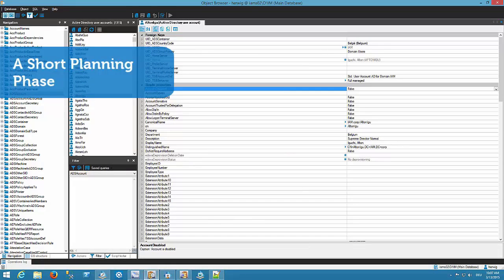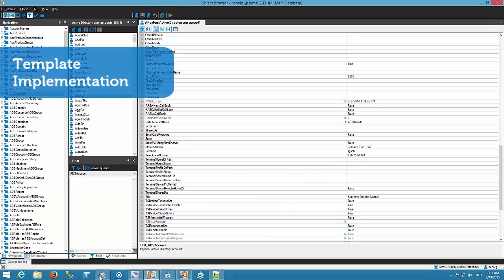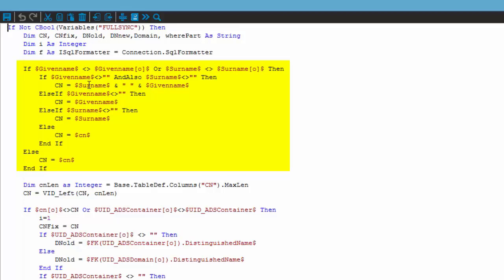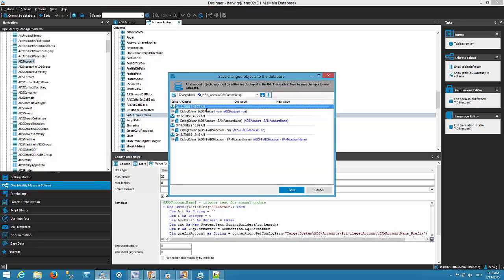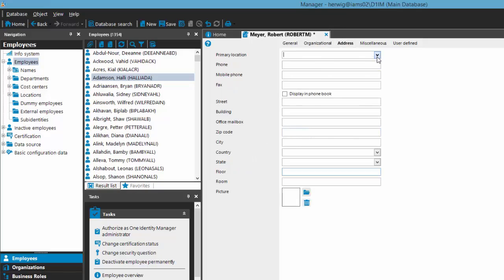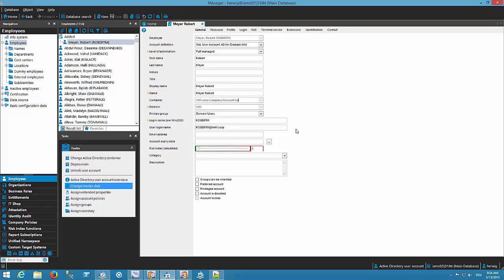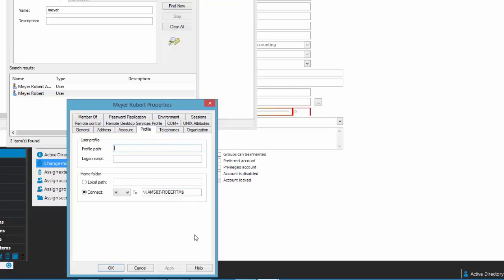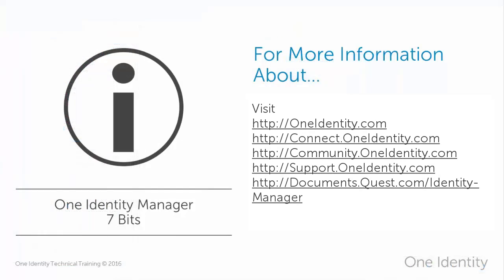One Identity Manager | Version 7 Bits #13 | Account Def. and IT Op. Data ...Example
Video Series: One Identity Manager 7 Bits
Part 13 Account Def and IT Data - A Short Example‐Customizing
- Implement two Account Types for one Domain
- Modify according to Templates
- Test your Implementation